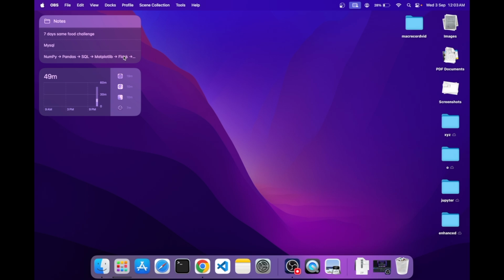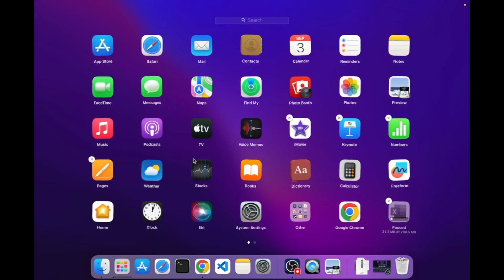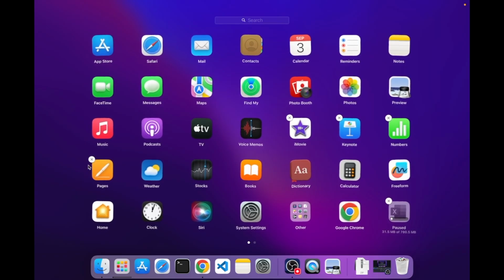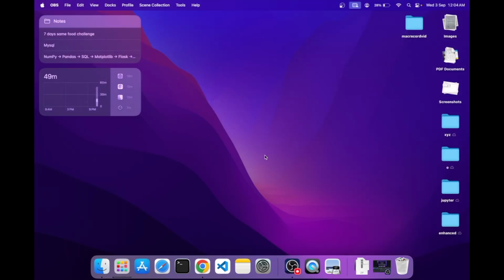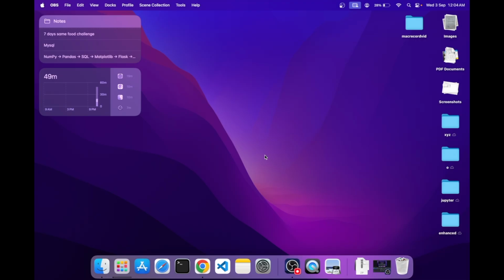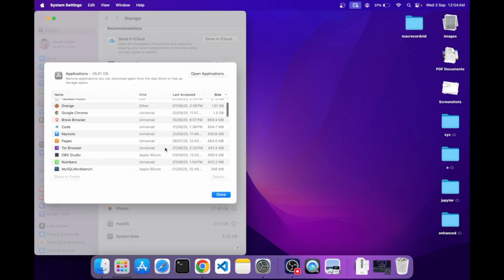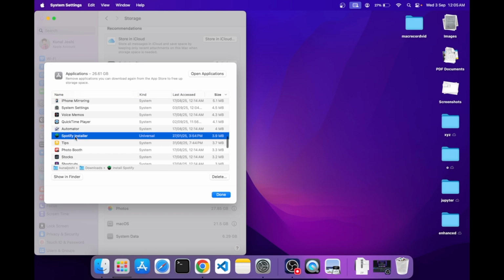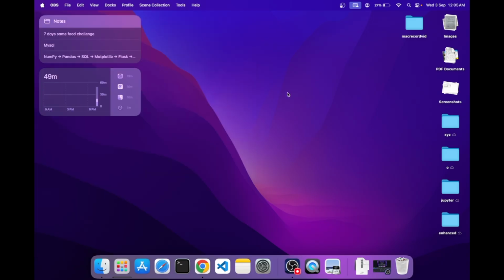How to Uninstall Apps on MacBook (Step by Step) || Macbook mein App delete kaise krey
“Want to uninstall apps from your MacBook but not sure how? 🤔
In this quick tutorial, I’ll show you the easiest way to remove applications on a Mac, whether you’re using a MacBook Air, MacBook Pro, or any other Mac.

By the end of this video, you’ll know:
✅ How to delete apps from Launchpad
✅ How to uninstall apps from Finder
✅ Extra tips for completely removing apps

Perfect for beginners who just switched to macOS!

💻 Device used in this video: MacBook Air M2